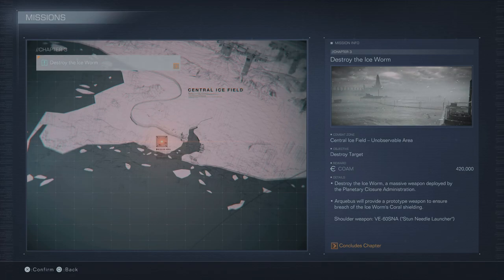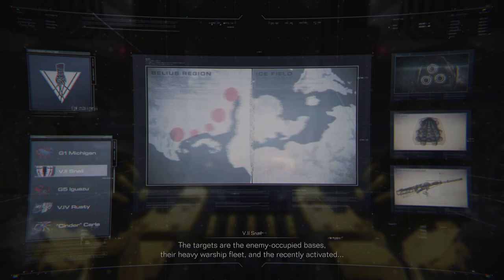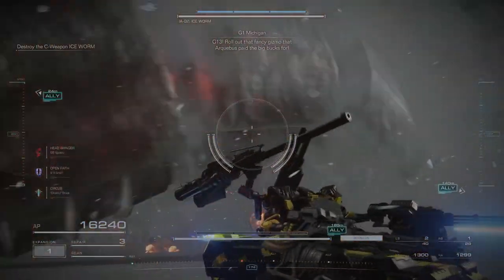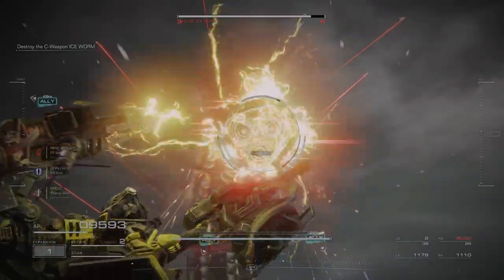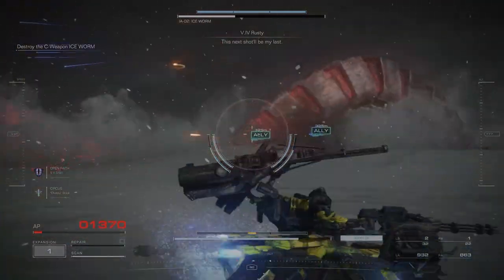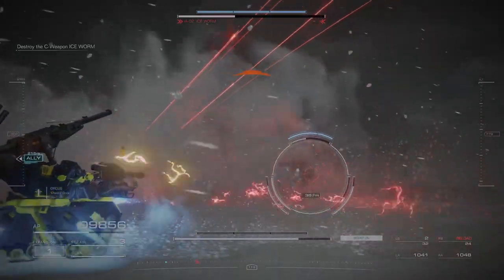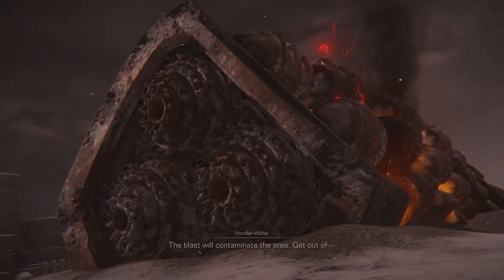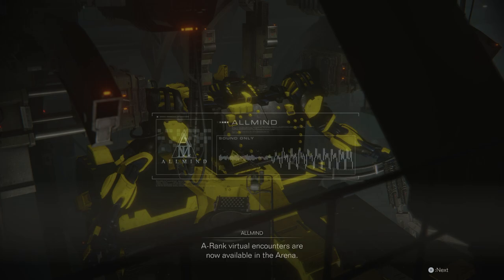Destroy the Ice Worm (Armored Core 6 PART 26)